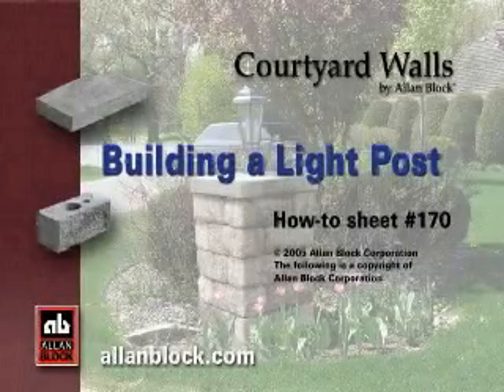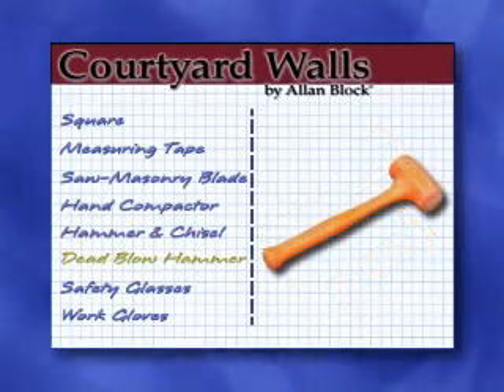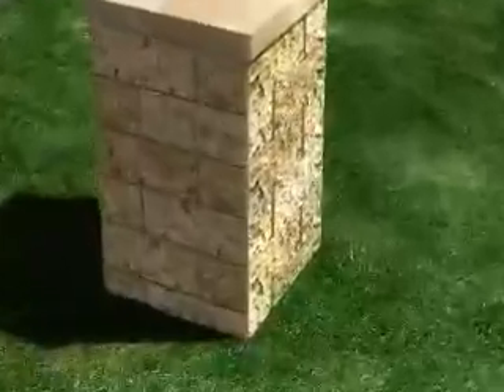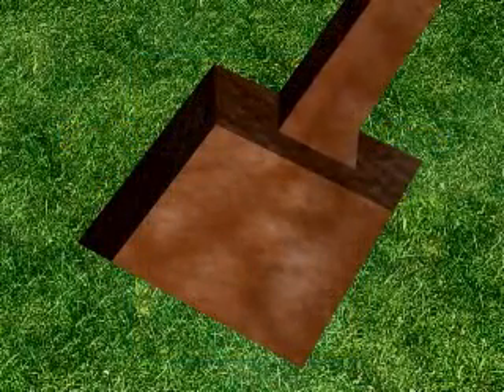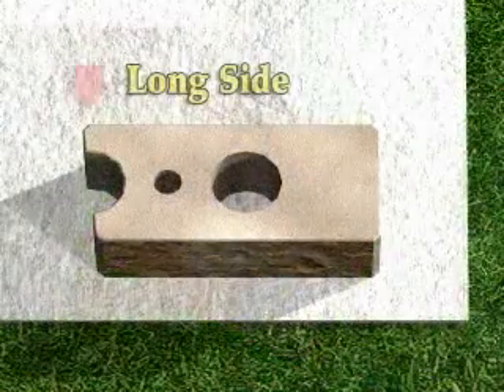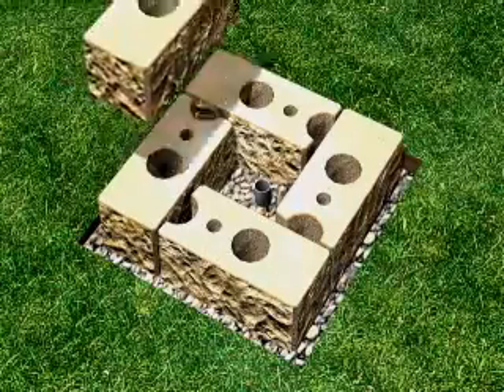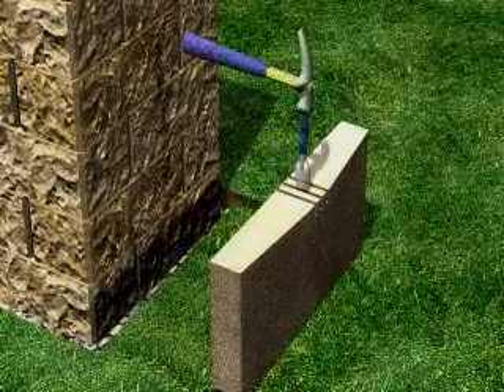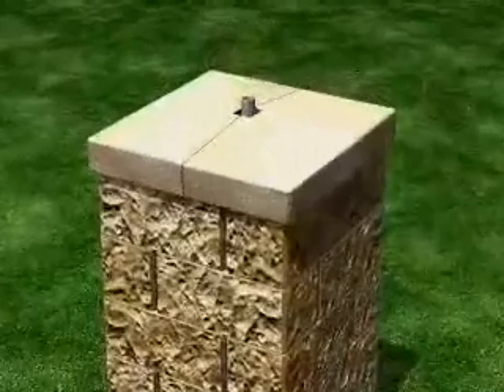How to Build a Light Post with Stackable Blocks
Add a lighting element to the your landscape with a light post using the AB Courtyard Collection from Allan Block.  Watch step by step to see how quickly this can be completed.  You can find the entire collection of videos, photos, literature, how-to sheets and instructions all